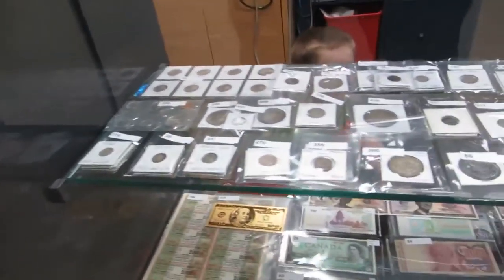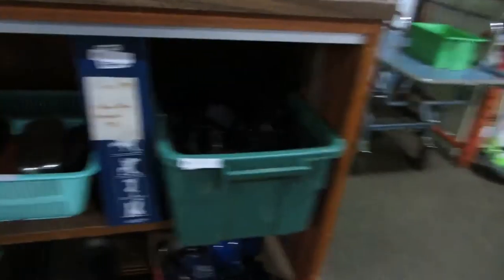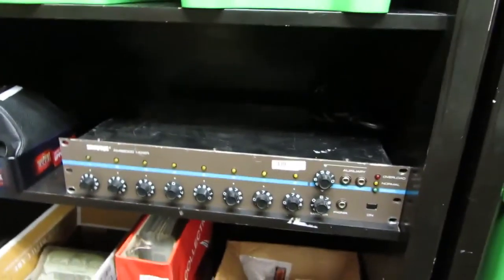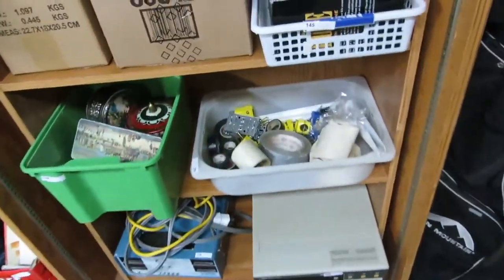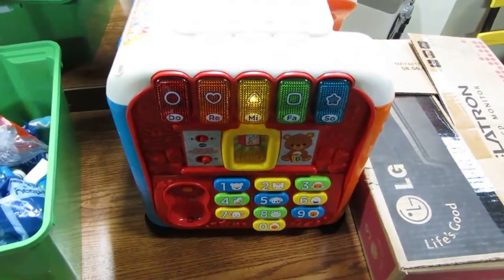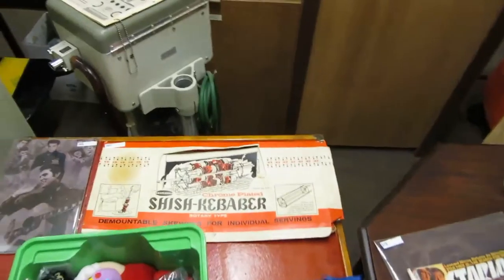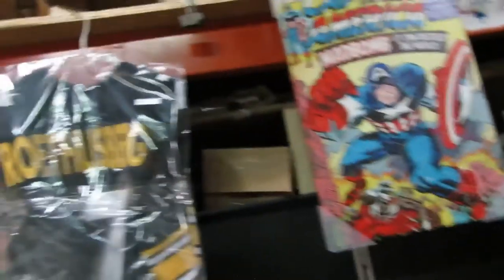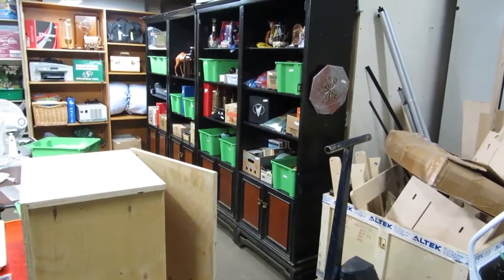Buckaru Auctions July 24 2016 Sunday Auction Walk Through